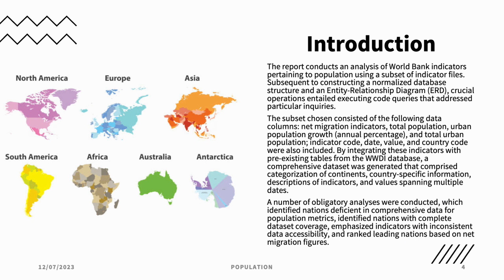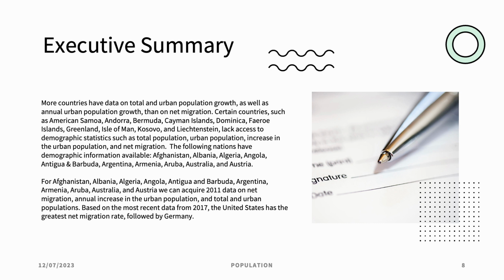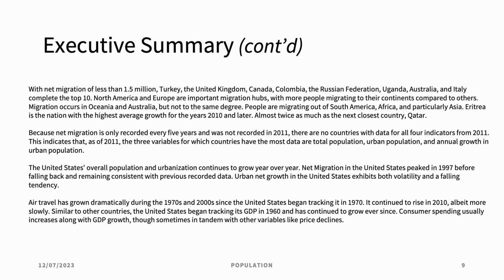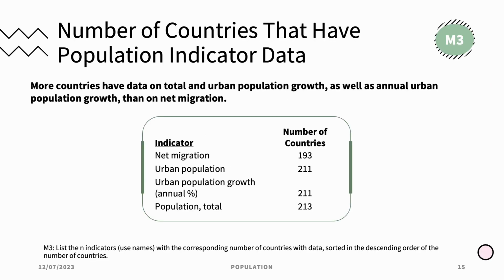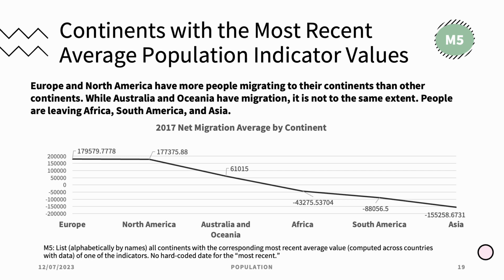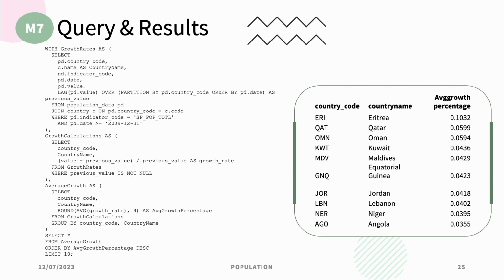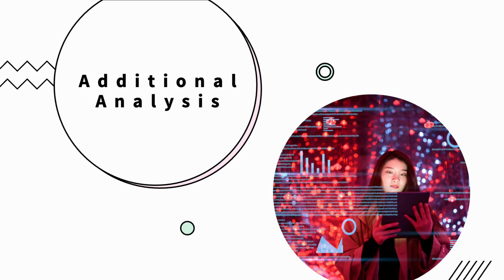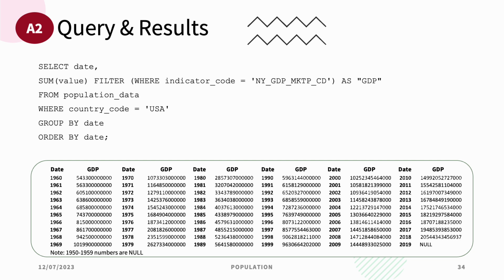ISDS 555 - Group Project Presentation